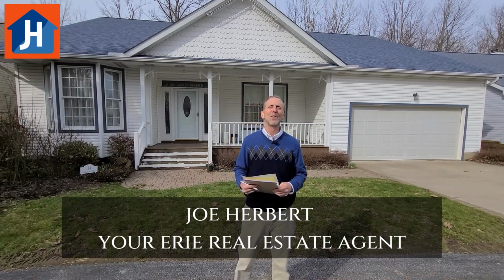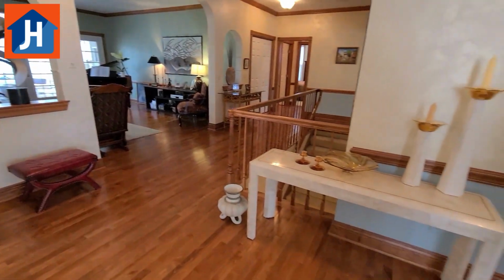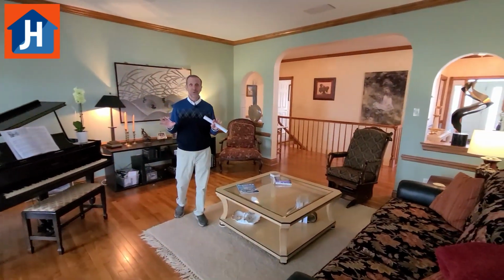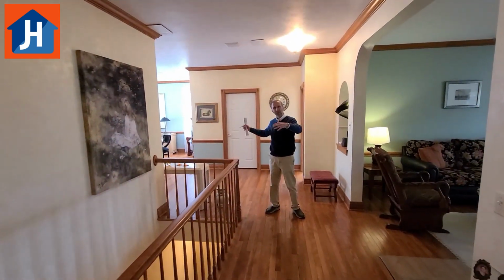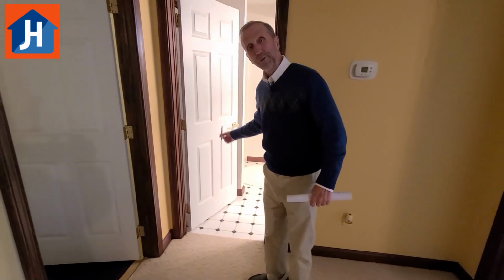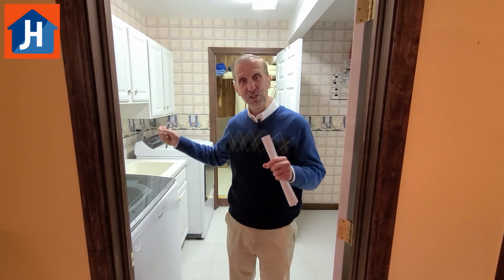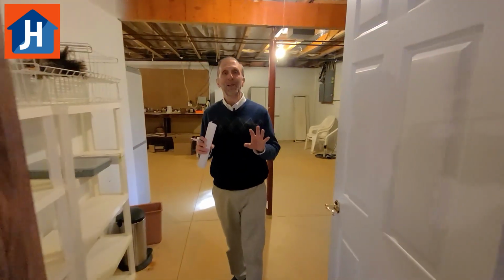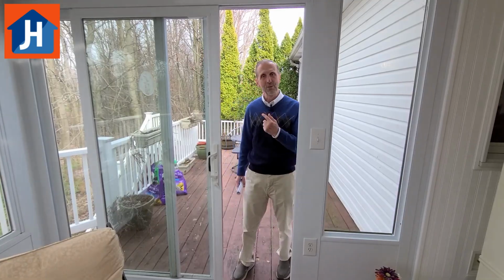🛑STOP🛑 - Looking 👀 For A Millcreek Home? Check Out The Home Tour FIRST!!! INSIDE One-of-a-Kind Condo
This home truly has it all! Amazing Millcreek Glenwood Hills Place condo that feels like a single-family home. 3300 SF of living space in this stand-alone condo boasts 4 bedrooms, 3 full bathrooms, formal dining room, eat-in kitchen with all the appliances, 4-seasons sunroom, stone patio, a two-level deck, a huge finished lower-level Family room with upscale bar and a 2-car attached garage. Walk out from the first floor living room to the fabulous 4 seasons sunroom and then out to the double level deck overlooking the serene private wooded yard. The lower level features an amazing family room that walks out to the stone patio, built-in bookcases, a gorgeous full bar with sink and mini fridge, a bedroom, full bathroom, workout Yoga studio with a full mirrored wall that can be a 5th bedroom, and a laundry room with a cedar closet. The health minded HVAC system has hot water heat in the floors and air conditioning in the ceiling. New roof in 2022. 10 minutes to downtown Erie, MCH, and MU.

Are you moving to Erie, PA? As a real estate agent in Erie, Joe Herbert has helped many people move her - helping people is one of his great pleasures in life, so if you are moving to Erie call or text Joe and you can be sure you'll make the transition easier on yourself!

If you are looking to buy or sell real estate in the Erie, PA area, look no further than Joe Herbert! Joe's INTEGRITY, PASSION, and COMMITMENT will ensure that you are represented in the best way by someone with a wealth of real estate AND local area knowledge.